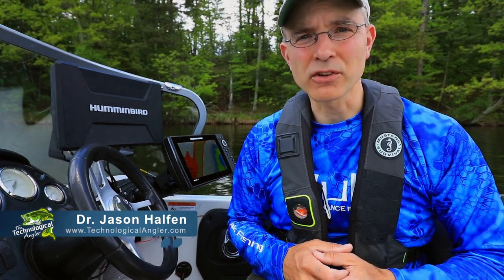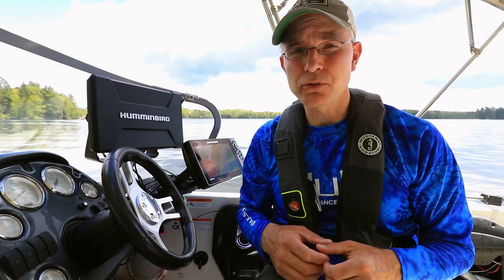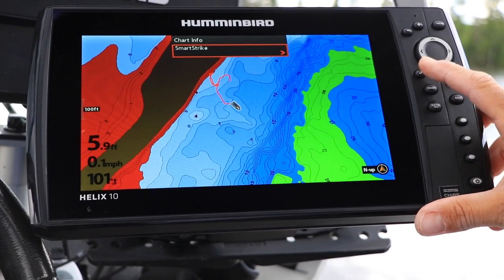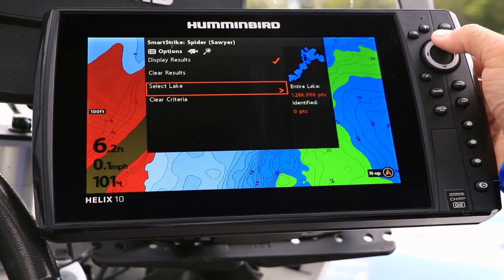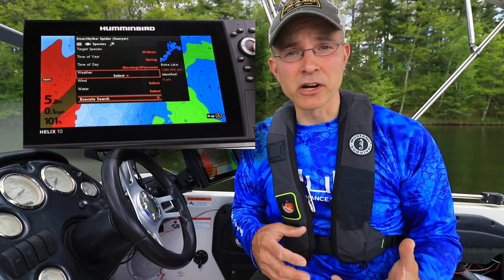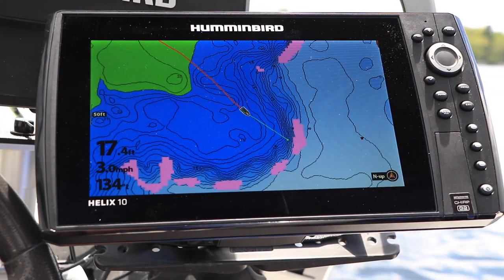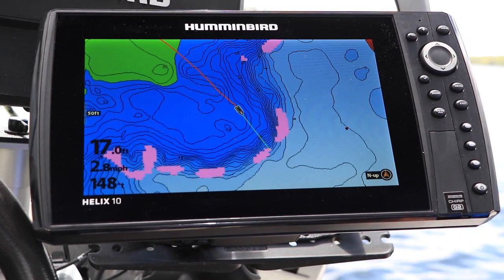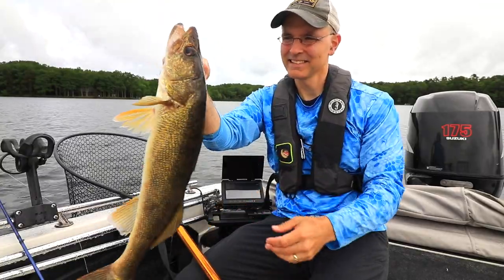How to use Humminbird SmartStrike Map Card on HELIX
This short video will show you how to use the Humminbird SmartStrike map card. In addition to the LakeMaster features and contour information, SmartStrike allows you to enter search things like the season, time of day, temperature and targeted fish species to create a custom chart that highlights areas of the map where fish are most likely to be biting.